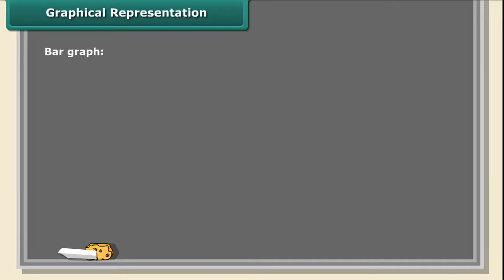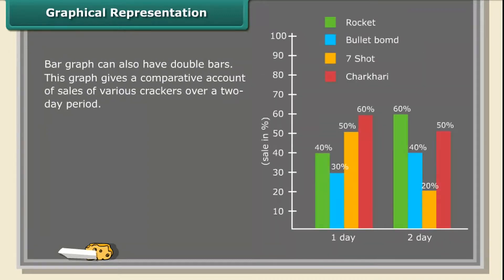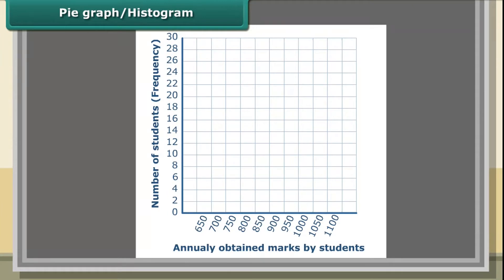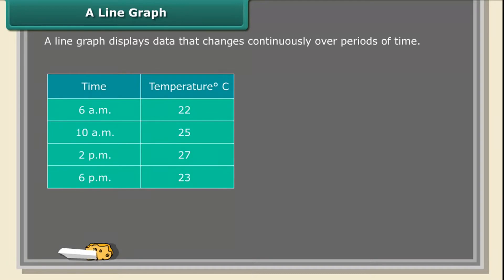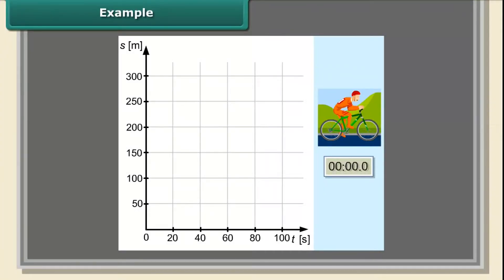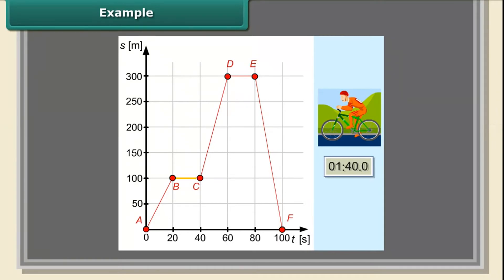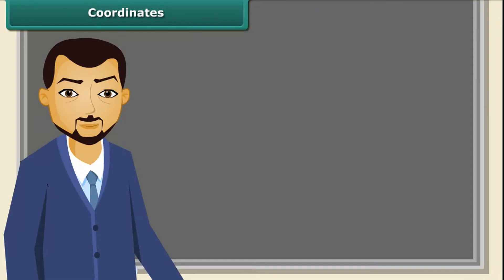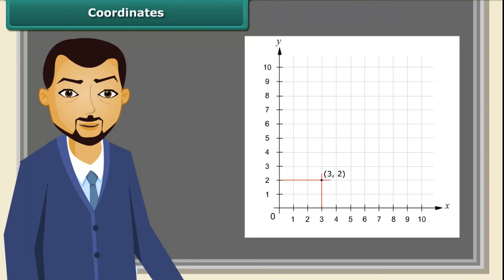8th - Mathematics - Introduction to Graphs